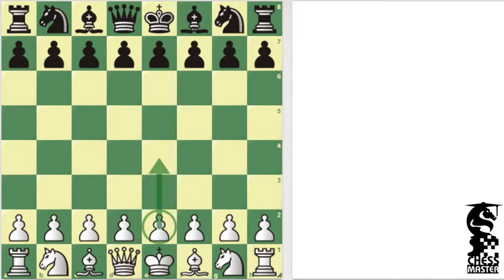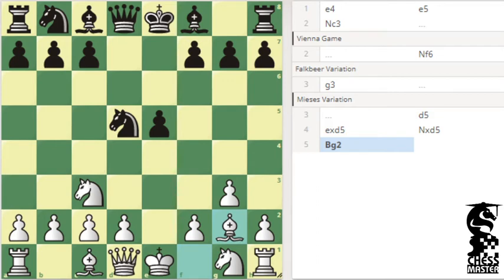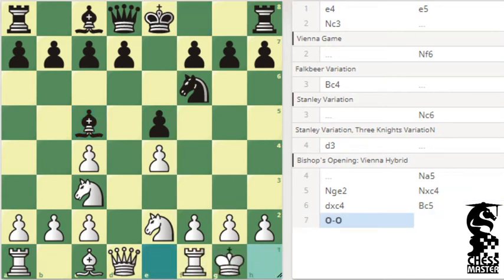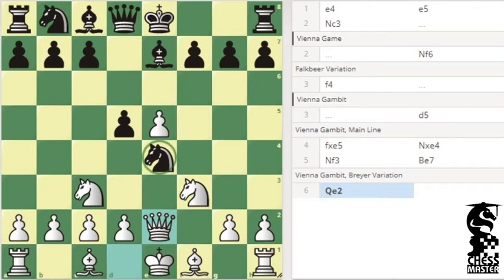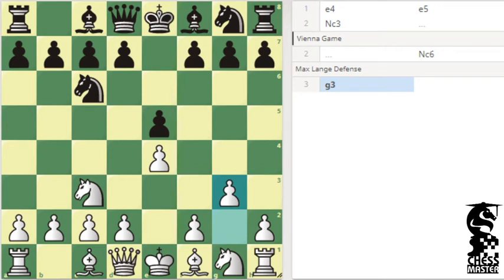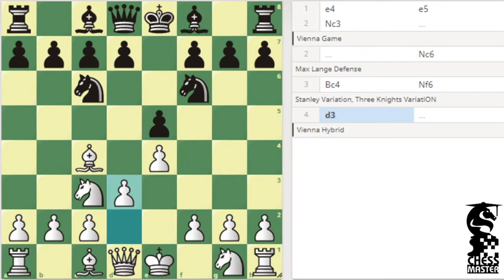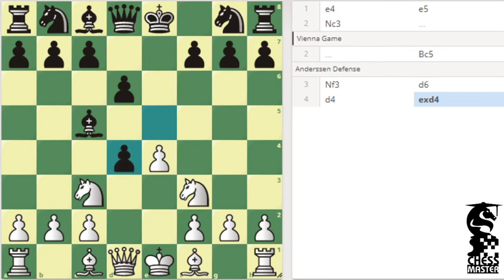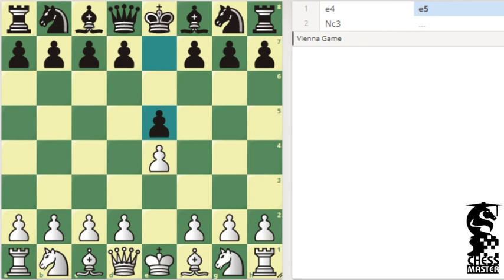King's Pawn Opening - Vienna Game (Part 18)